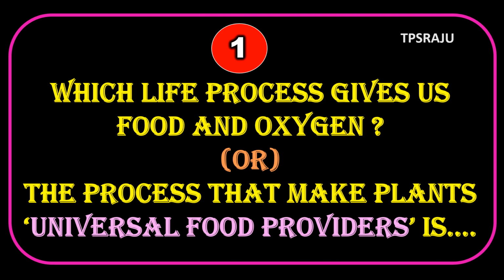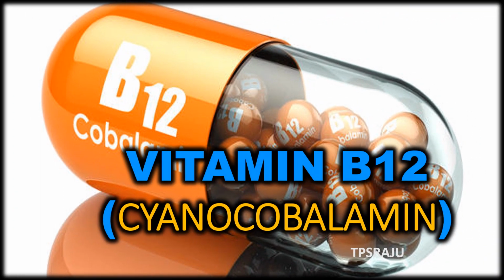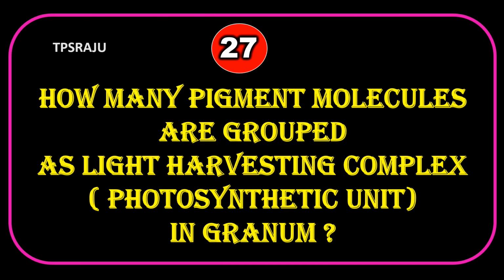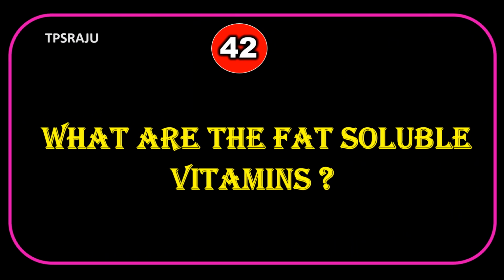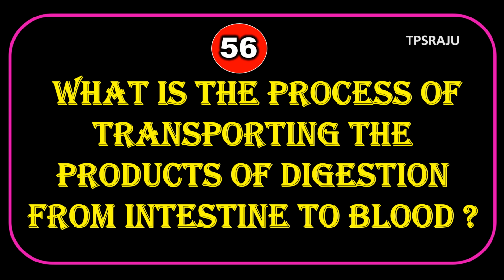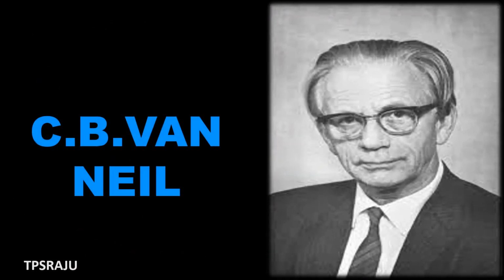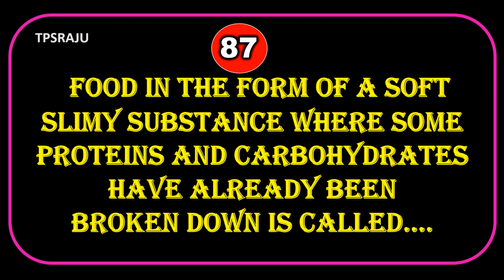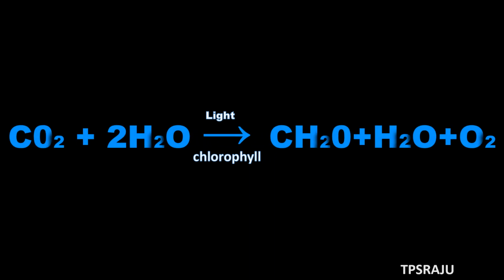10th BIOLOGY , 1st chapter NUTRITION,Important 1/2mark and 1mark questions.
100 bits from 10th biology first chapter nutrition, important half mark and one mark questions, one word answer questions from 10th biology, bits for IIIT (triple i t) entrance, biology bits for all competitive exams like conistable, si, group one, group two